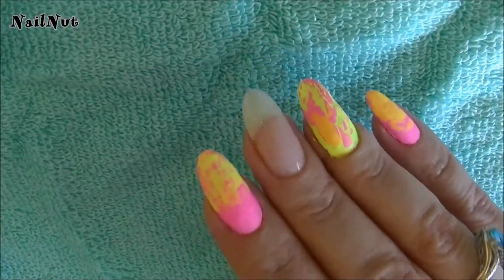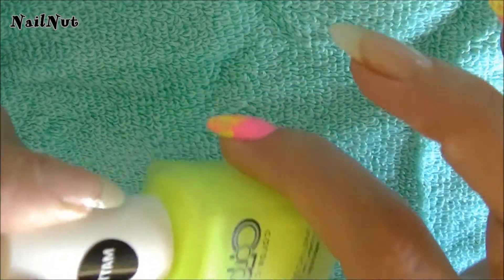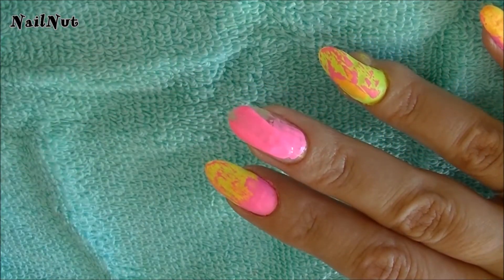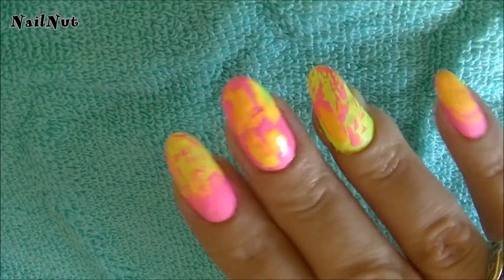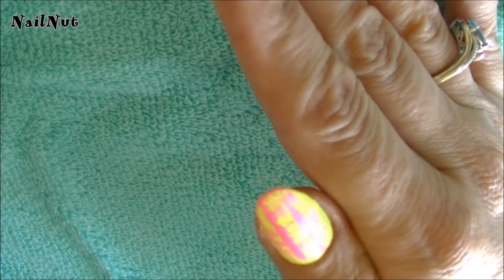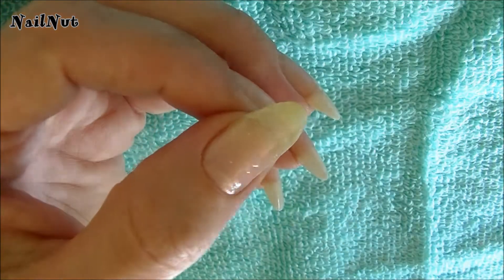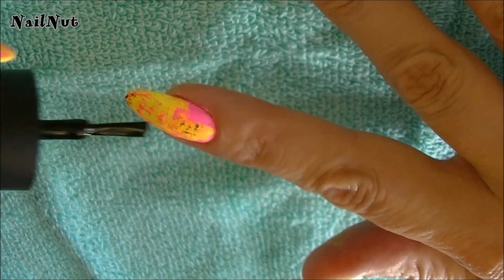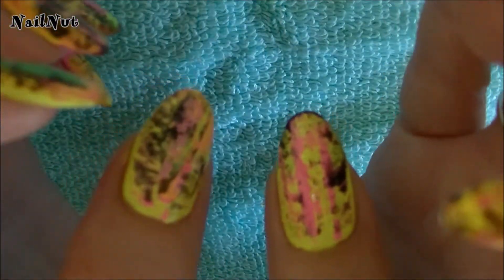Neon Freon Nail Design